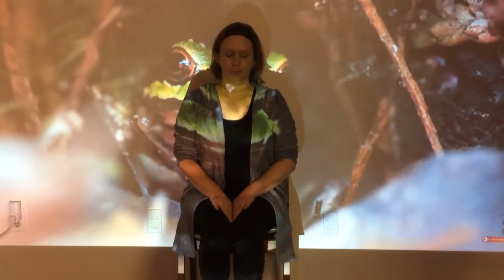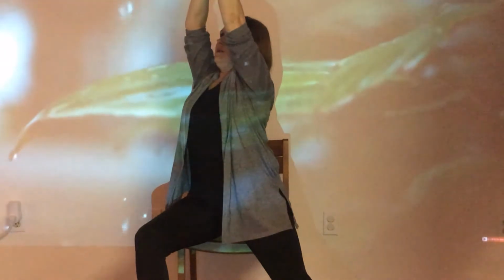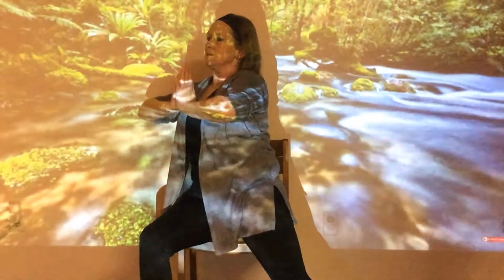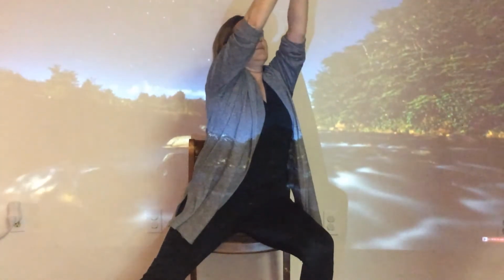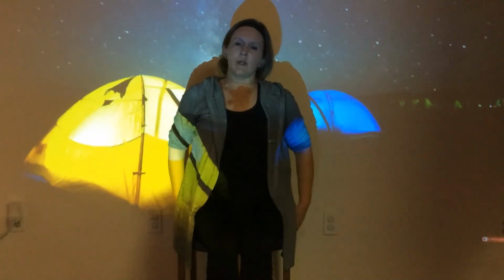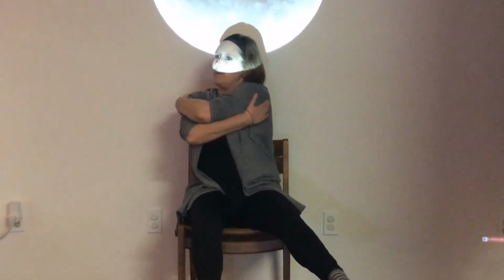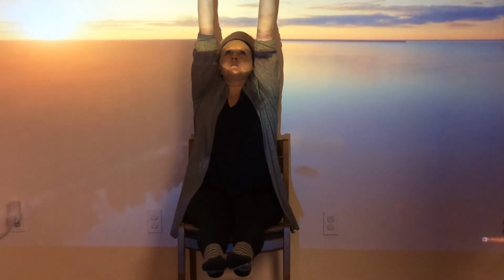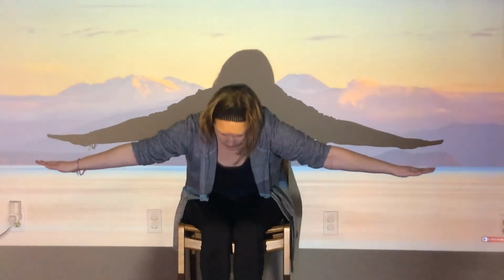Adult Relaxation Chair Yoga Online May 28th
Join us for a relaxation session of Chair Yoga! Ms. Tracey will guide you through a series of stretches to improve your circulation and calm your mind. This class is recorded in our new Sensory Space that offers a wide variety of therapeutic devices unlike anywhere else. You can't get any more relaxed than this!